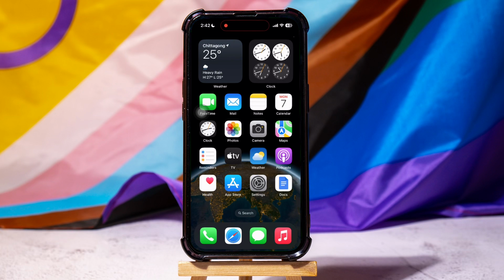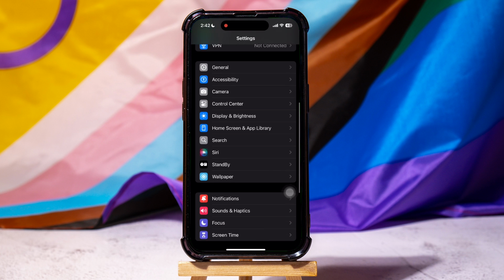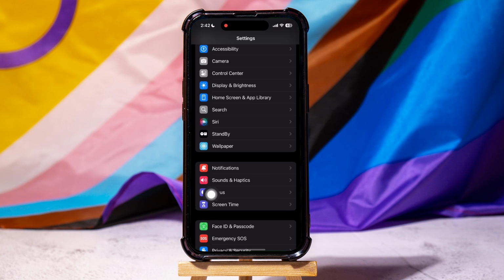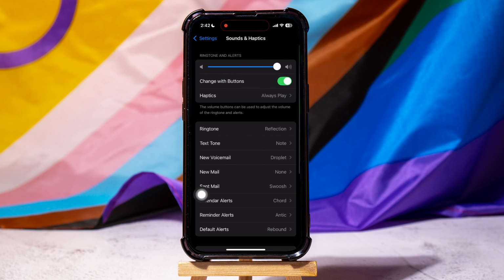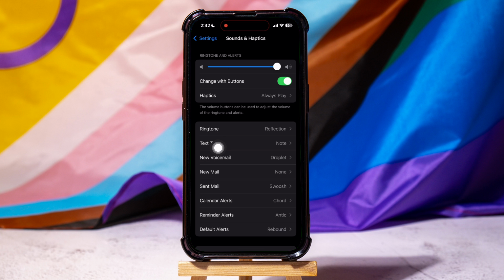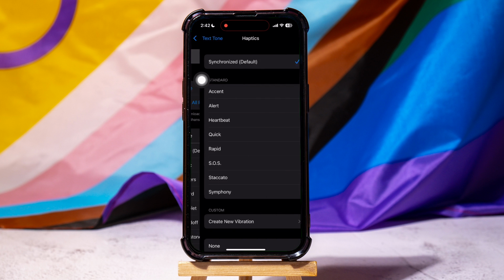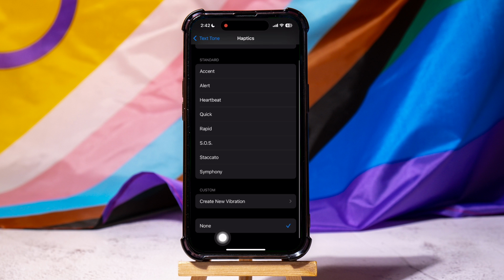How To Turn Off Text Vibration On iPhone 2026 (Step-By-Step Tutorial)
Tired of those constant buzzing notifications? Let me show you how to turn off text vibration on iPhone! Whether you're in a meeting, at the movies, or just need some peace and quiet, disabling text vibration can be a game-changer. I'll walk you through the quick and easy steps to silence those text alerts without missing a beat. As a fellow iPhone user, I know how distracting those vibrations can be, especially when you're trying to focus. We’ll explore how to tweak your settings for a more serene phone experience. Plus, I'll share some tips on customizing your notification settings to keep your phone from buzzing every time you get a message. Perfect for those of us who love staying connected but prefer a little less noise. Let's dive in and make your iPhone work for you, not against you!